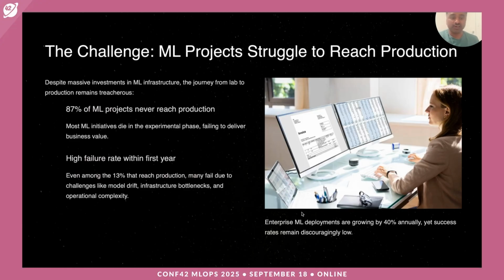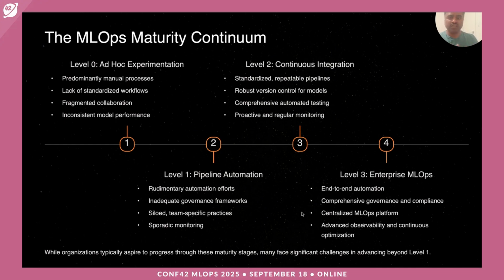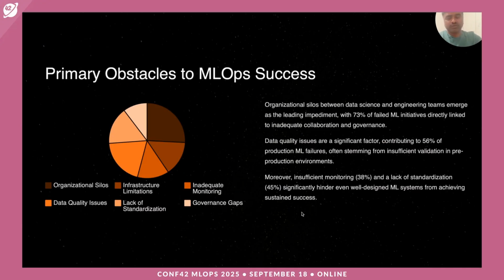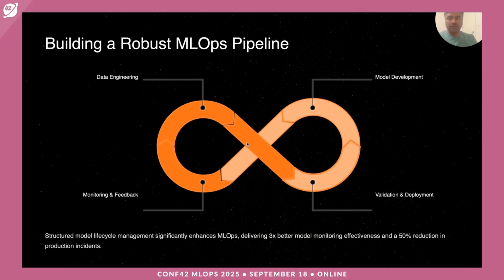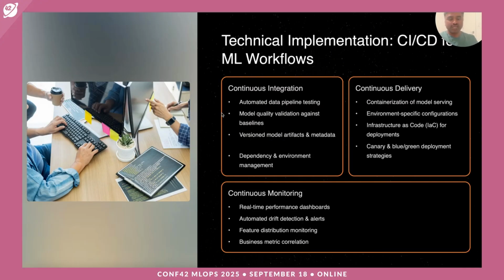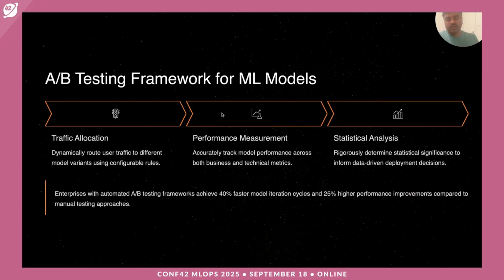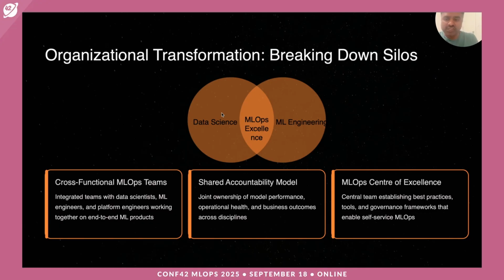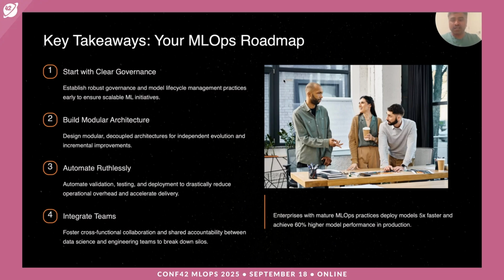Building Scalable MLOps Pipelines That Actually Work | Srikanth Vissarapu | Conf42 MLOps 2025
Chapters
00:00 Introduction and Overview
00:19 Current Challenges in ML Deployment
01:05 Agenda and Key Topics
02:16 State of Enterprise ML Ops
04:27 Maturity Levels in ML Ops
06:48 Primary Obstacles to ML Success
08:44 Architectural Patterns for Robust ML Systems
10:27 Building a Robust ML Ops Pipeline
12:35 Technical Implementation of Validation Frameworks
15:31 Continuous Integration and Delivery
20:54 Cost Optimization Strategies
22:52 Future Trends in ML Ops
24:06 Key Takeaways and Conclusion